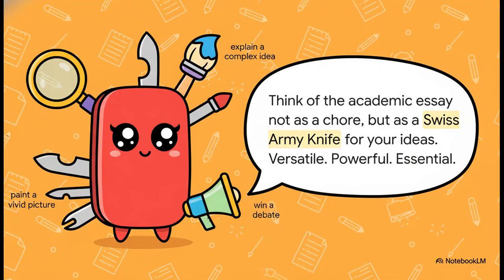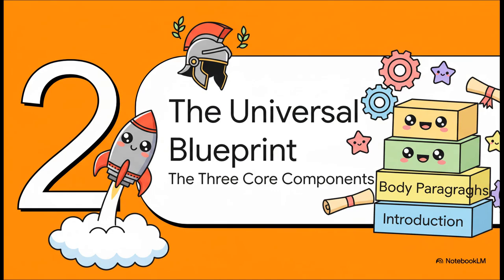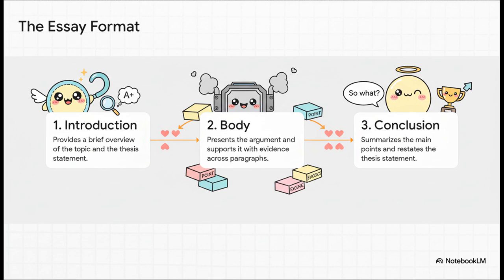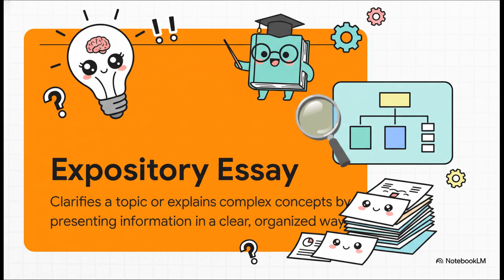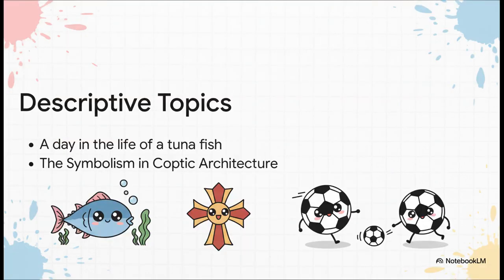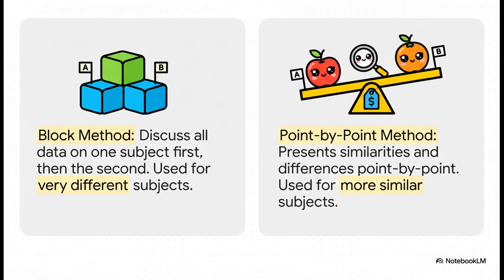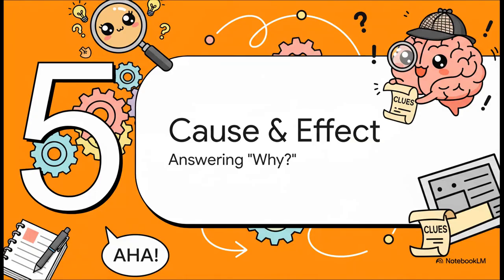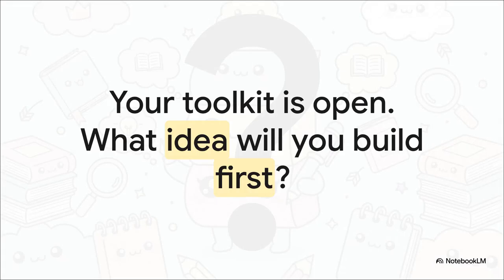The Academic Essay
Struggling to start your essay? Or maybe you've started, but feel stuck? This is the ultimate, step-by-step guide that takes you from a blank page to a polished, A-grade essay. We break down the entire essay writing process into simple, actionable steps that anyone can follow.

Based on the clear methodology in Mohammed AbdEllah's "Academic Writing: Simple Concepts and Easy Skills," this video will give you a reliable system for tackling any essay question with confidence.

Featured Resource: For a comprehensive guide to all forms of academic writing, explore **"Academic Writing: Simple Concepts and Easy Skills" by Mohammed AbdEllah.